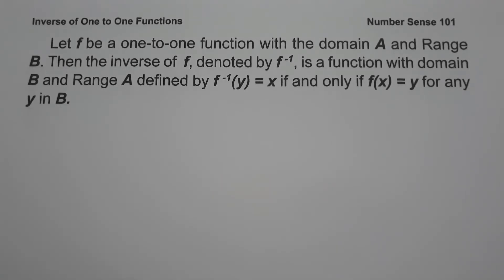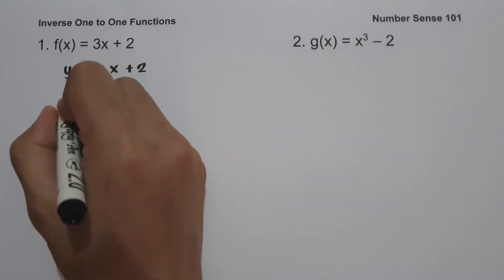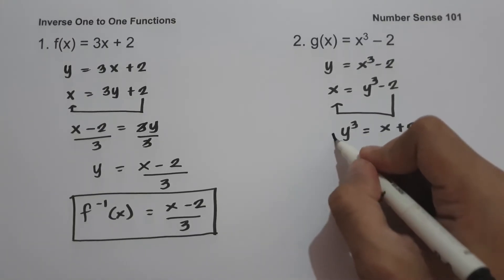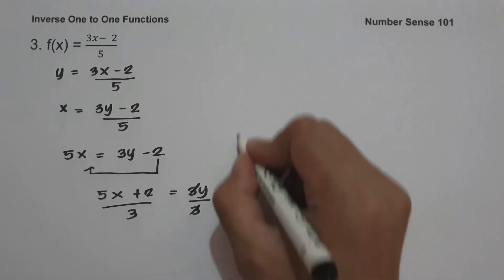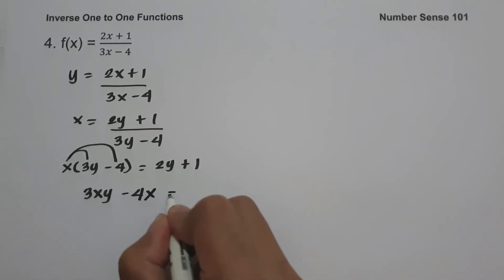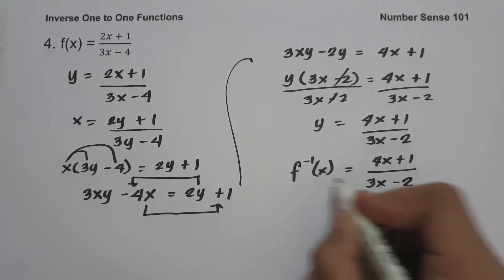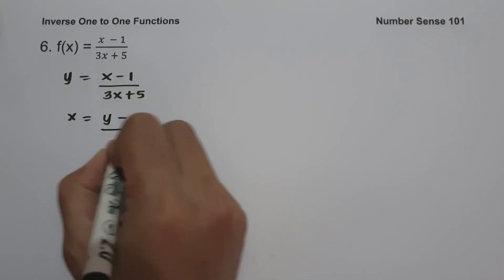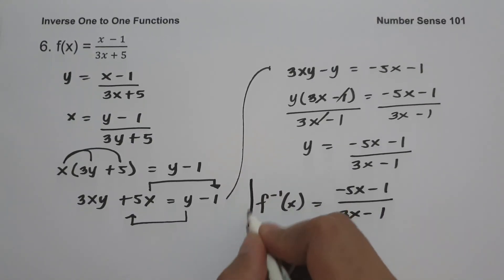Inverse of One to One Functions - Number Sense 101